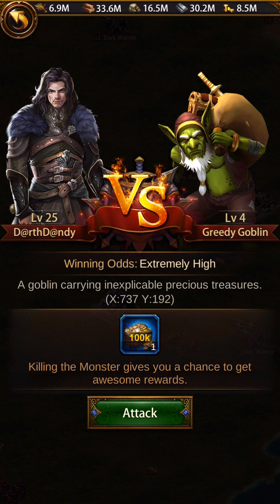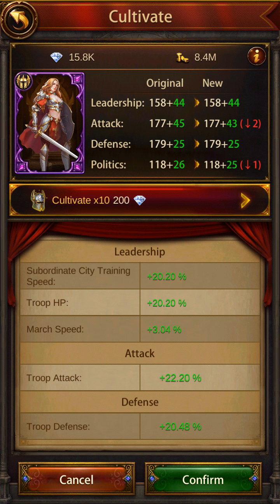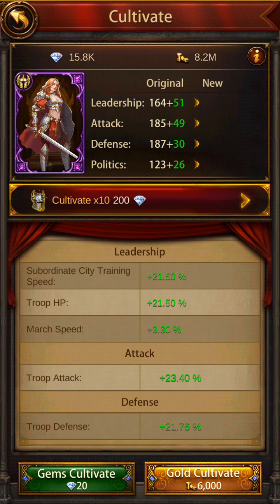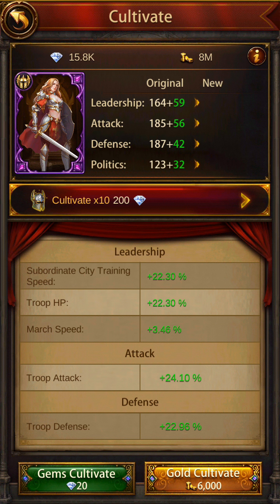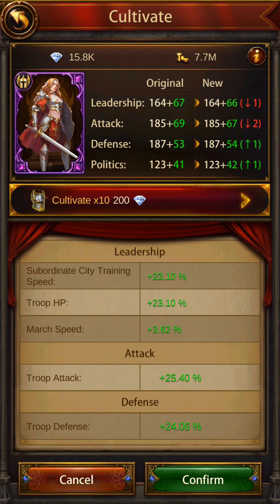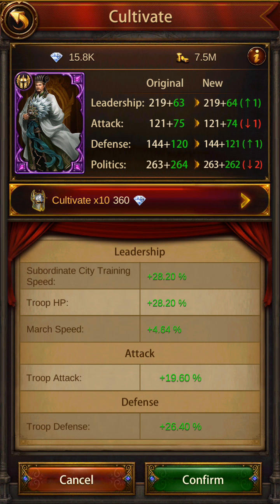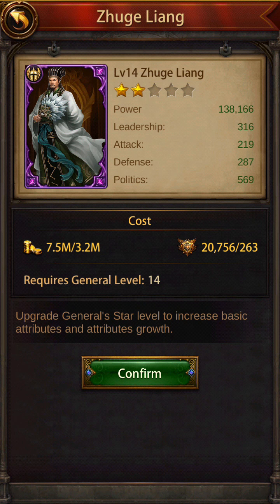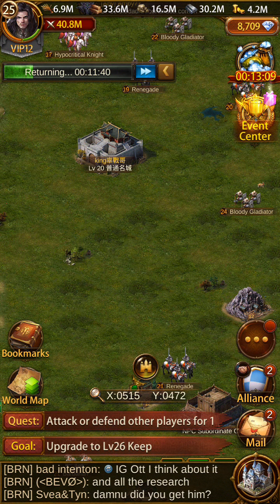Tips on Cultivating Generals